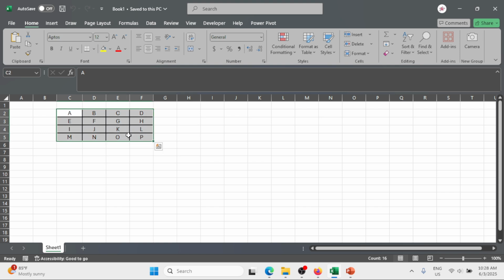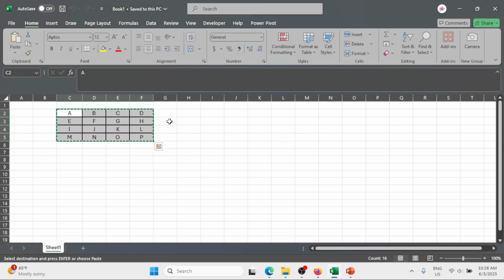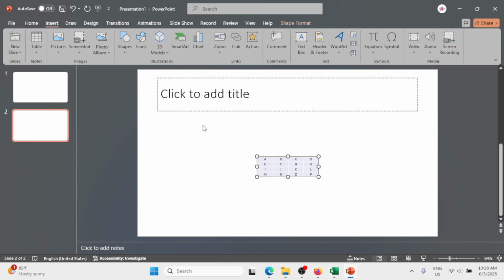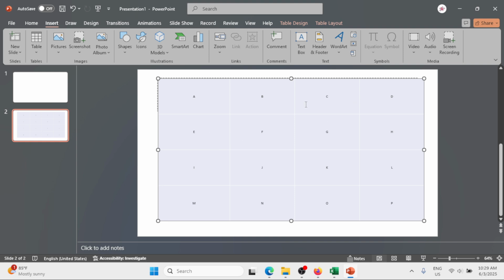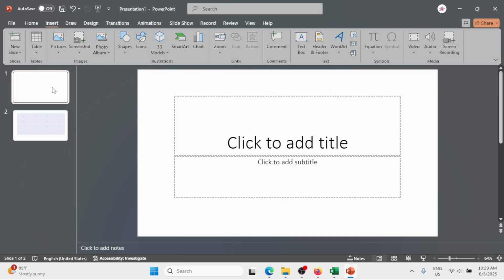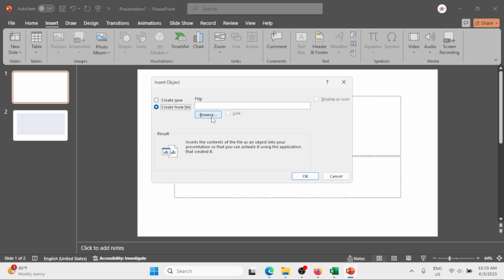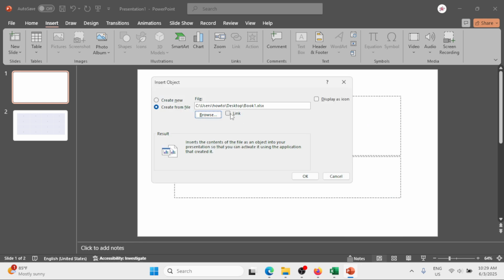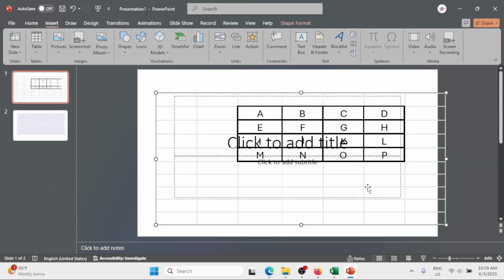How To Convert Excel Data Into PowerPoint Slides - GUIDE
How To Convert Excel Data Into PowerPoint Slides

Want to turn your Excel data into stunning PowerPoint slides? This step-by-step GUIDE shows you how to transform boring spreadsheets into eye-catching presentations with ease! Whether it's charts, tables, or key stats — we’ll help you present it all like a pro. No more copy-paste chaos — just clean, clear slides that impress. Watch now and level up your presentation game!